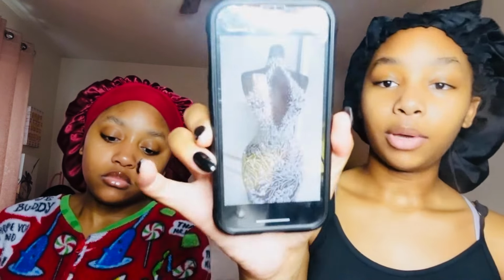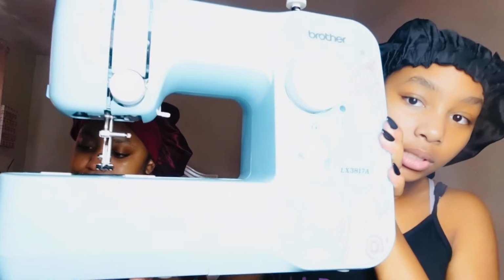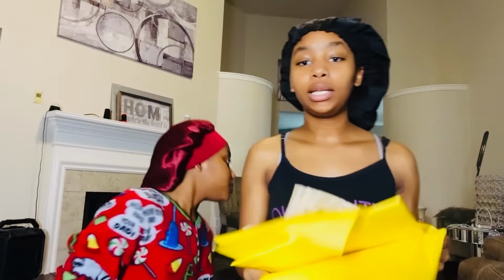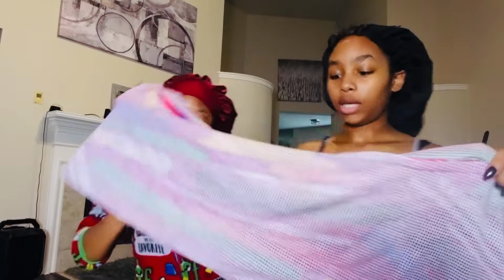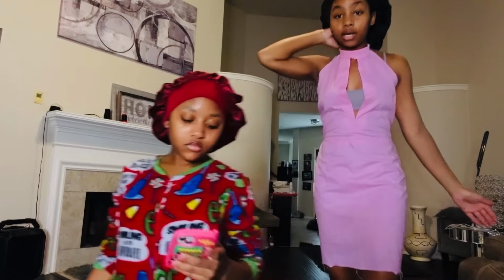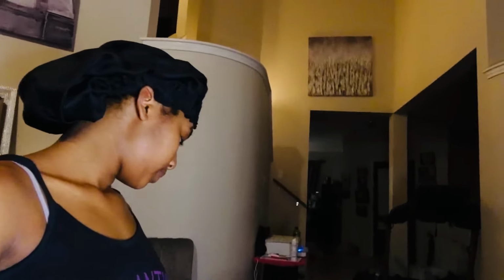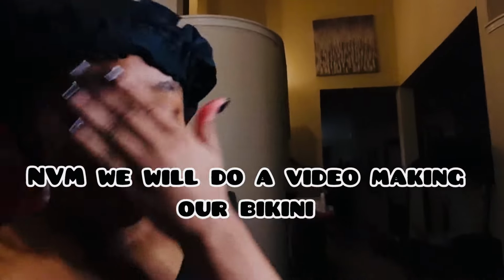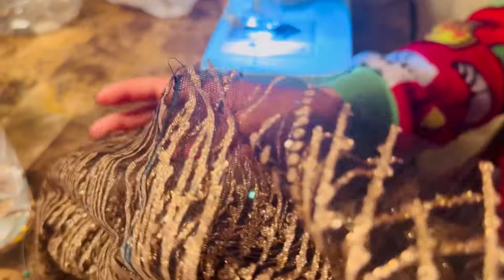Make and sew our PROM DRESS with us Amiya and Akiya